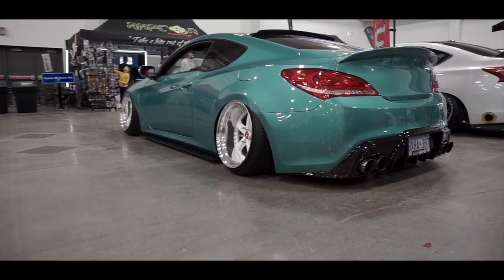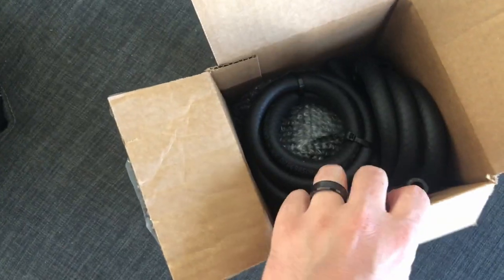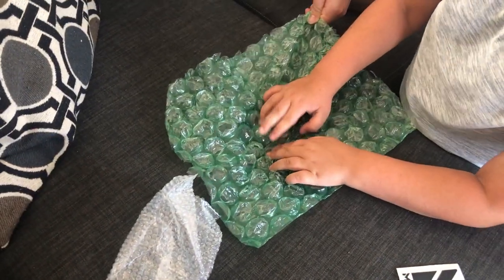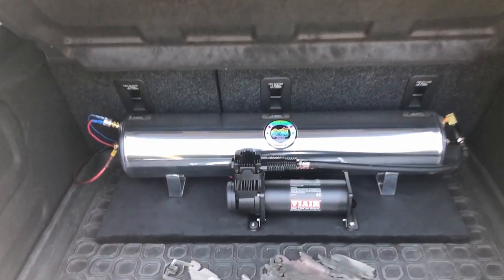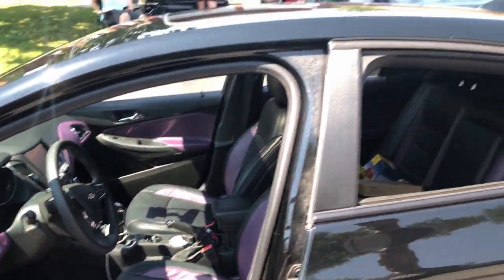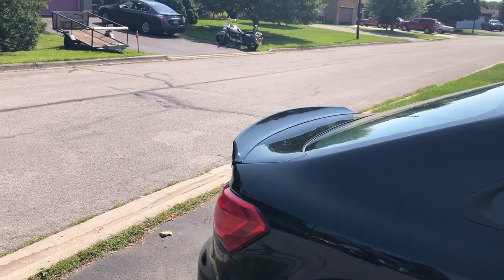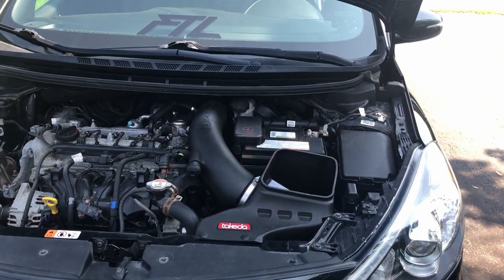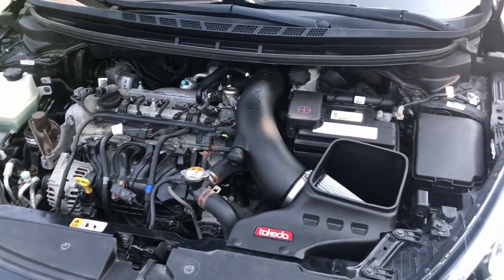Intake Duckbill and Air Ride Oh My!!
In this video we go over a few things! New parts; N75 Motorsports oil catch can setup and Intercooler res delete. A couple friends rides and we talk about the Duckbill and Intake system for the Koup!

Stay Awesome!

Music;
Song: Justhea - Mediterranean Sea